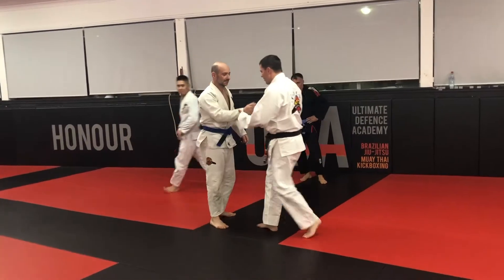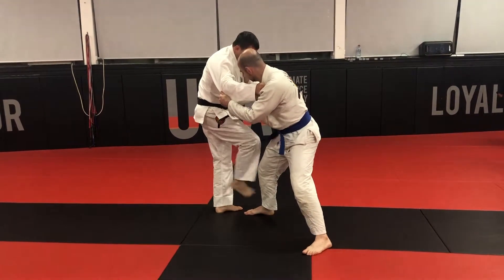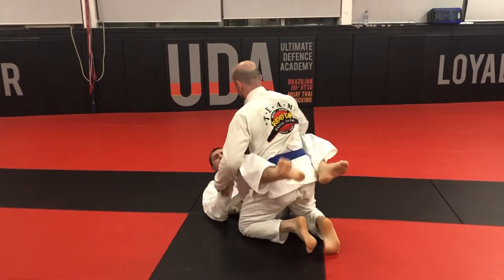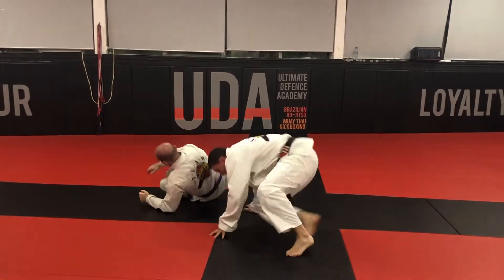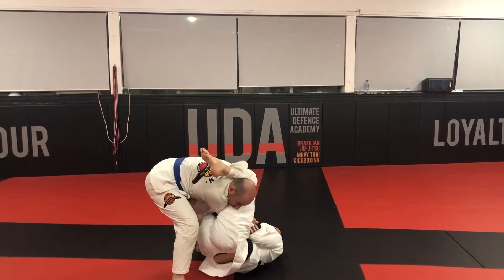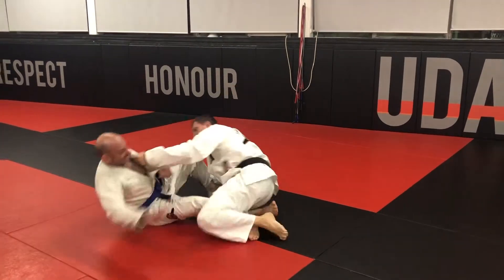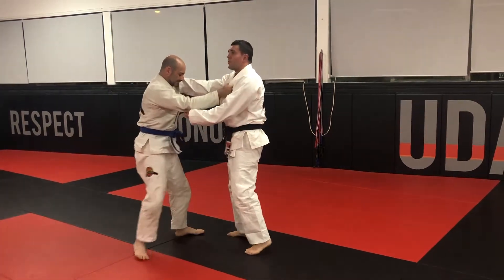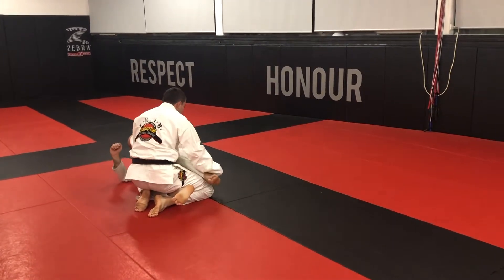Standing to Arm Bar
Don’t pull guard, take the arm instead. Watch Rob show you how to transition from standing to arm bar 🎥